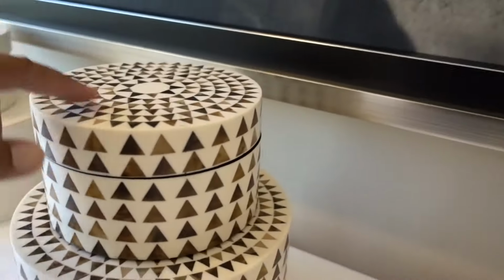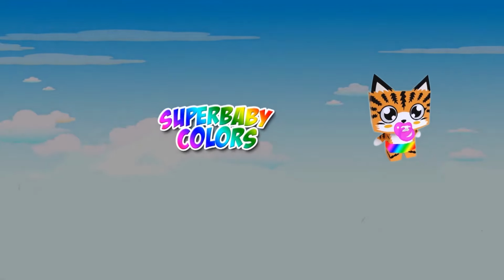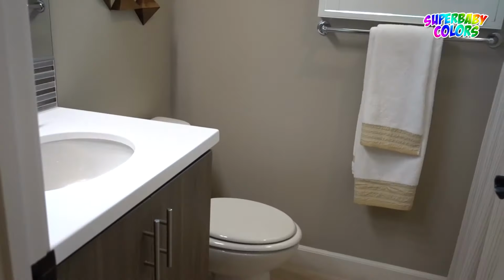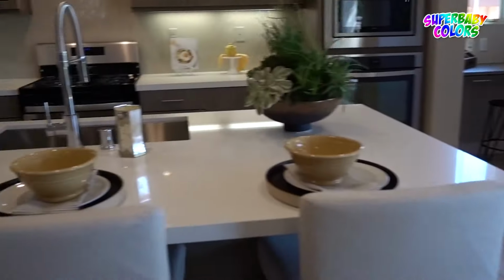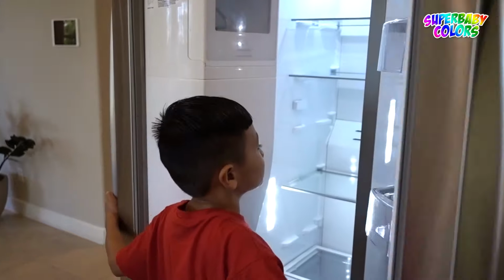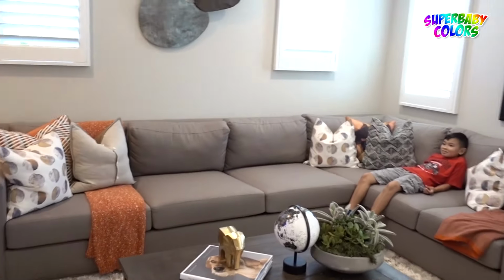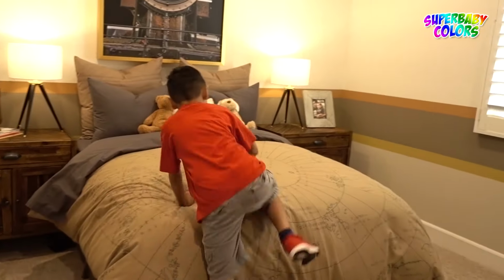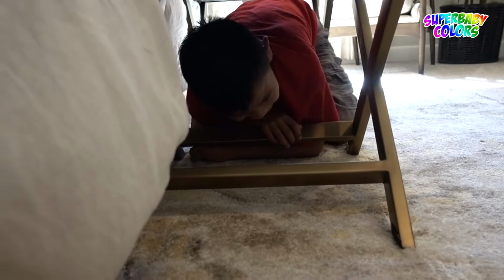I Found A Secret Door To Ryan's Toys Review House #34 😂👍😂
I Found A Secret Door To Ryan's Toys Review House #34! Today SuperBaby Colors found a secret door to Ryan's Toys Review House! The secret door is a portal to Ryan's house! Fun pretend play video to watch!  🚂👍😆